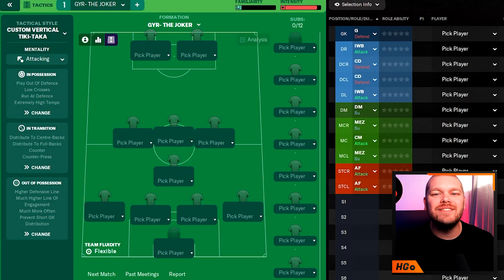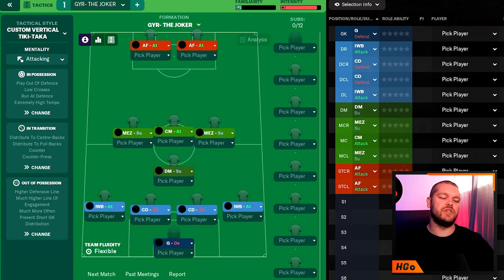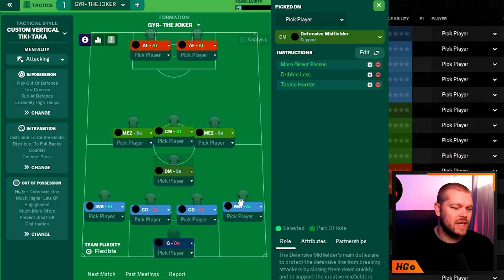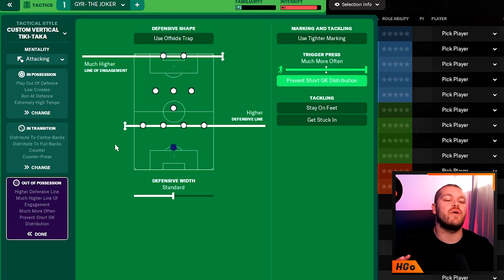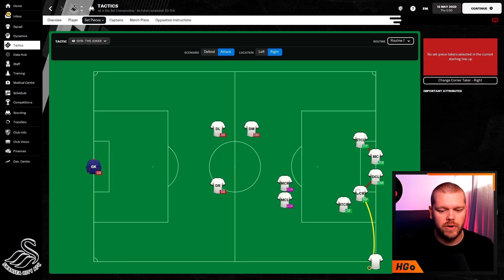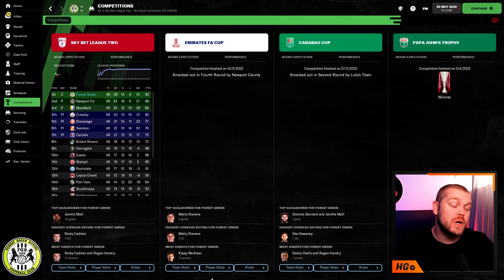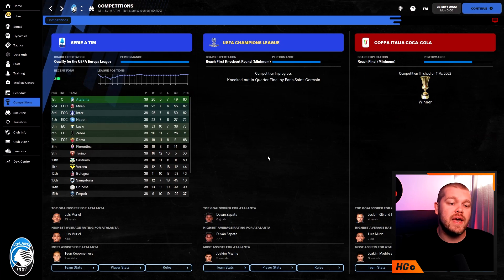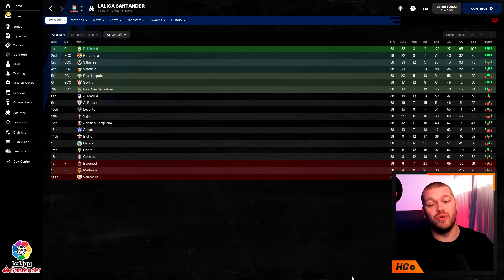AMAZING GOAL SCORING FM22 TACTIC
🏆LATEST YT SUB: WoOoW wappah
Today I'm bringing you an unbeatable 4132 FM22 tactic from the one and only GYR. This is an amazing goal-scoring FM22 tactic that will have you winning your division in no time!

𝘼𝙗𝙤𝙪𝙩 𝙈𝙚